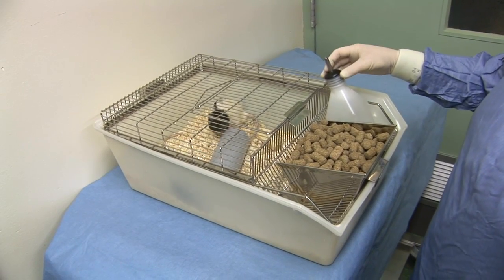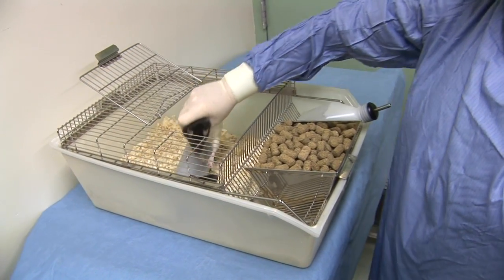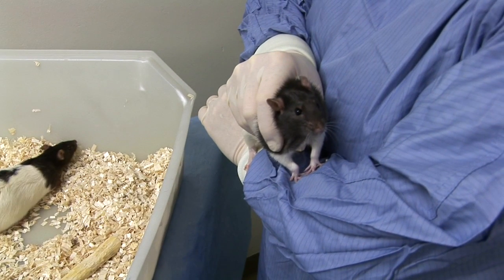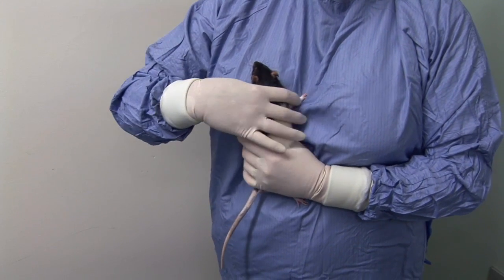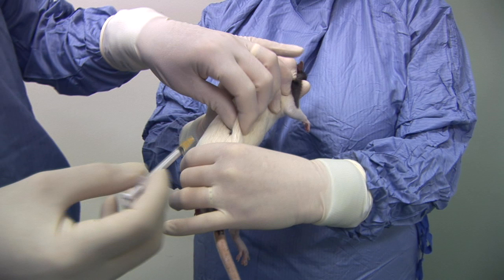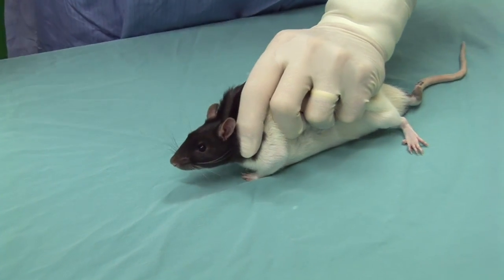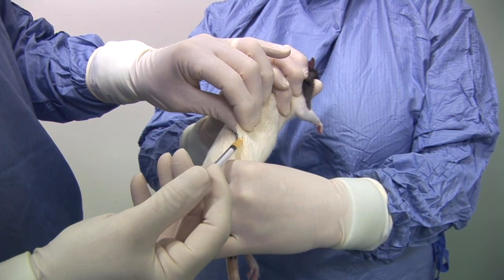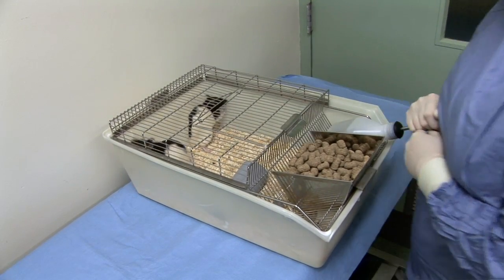Penyuntikan subkutan tikus putih